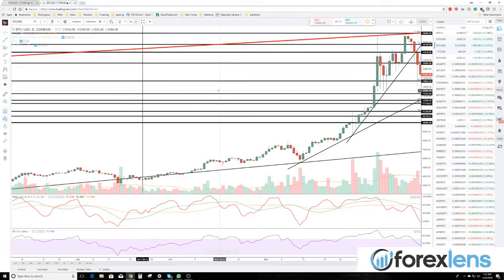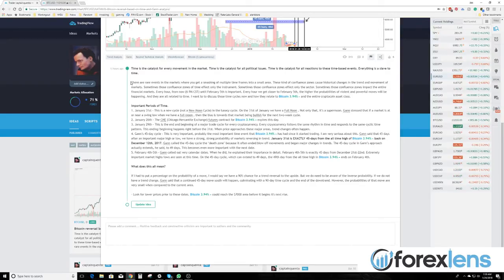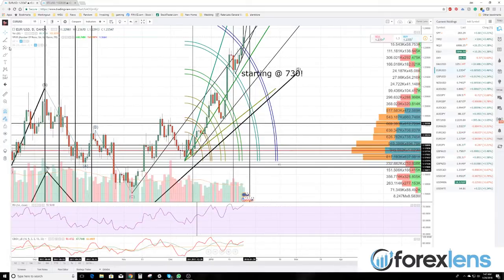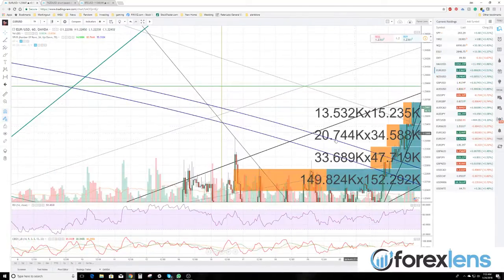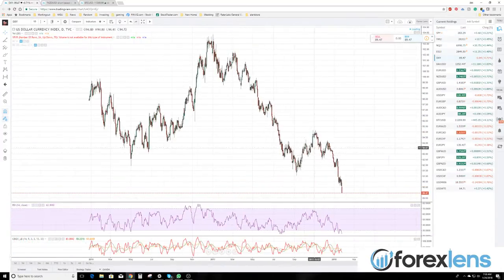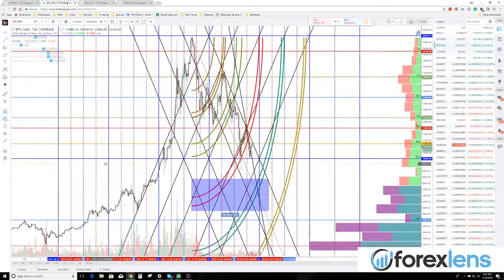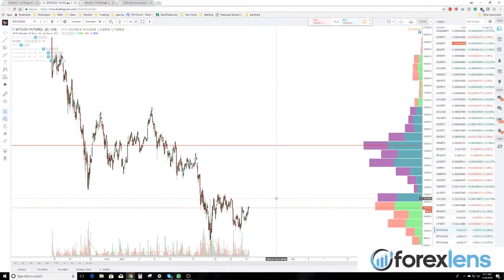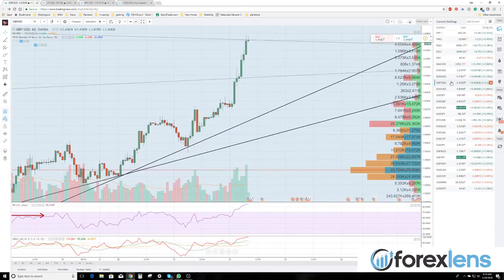Gann Analysis on Bitcoin | Course for Beginners 1.16 (Uncut)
Bitcoin $BTC Analysis using the Gann Analysis | Forex Lens Live Trading Room

Professional trader Jon Morgan goes live with our members each morning breaking down the markets just like this.

Jon Morgan is known for using the Gann Theory in his analysis on Bitcoin, Cryptocurrencies and Forex.  Gann Angles are a popular analysis and trading tool that is used to measure key elements, such as pattern, price and time.

This is the UNCUT VERSION of our daily live trading sessions in 2018.

Our clients paid $97 per month for this service in 2018, and now you're getting it FREE OF CHARGE! ...just little late.

Although the analysis may not be the same, the lessons and educational content is TIMELESS!

You will have the benefit of hindsight and see how these trades actually played out exactly one year ago from today.

The CONDENSED and edited version will be coming out in Q4 2019 for a one-time fee of $597 USD !

This course will focus on the Ichimoku Trading System and Gann Analysis. You will find many W.D Gann's teachings and trading techniques in this course that cannot be found anywhere else.

Join our Telegram channel for complimentary forex signals, corporate news, updates and special promotions!